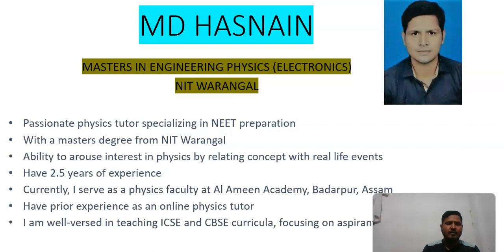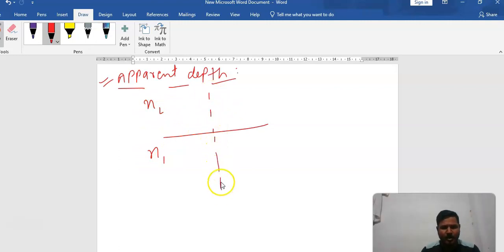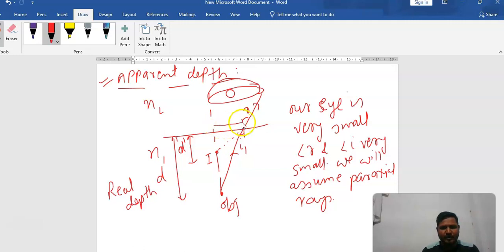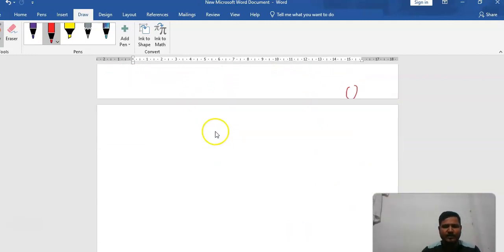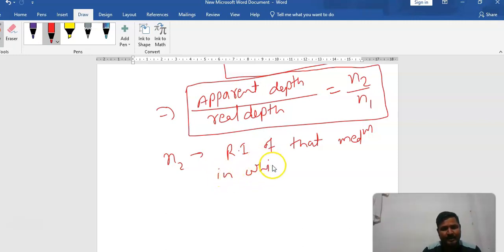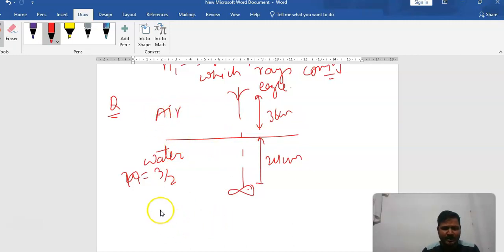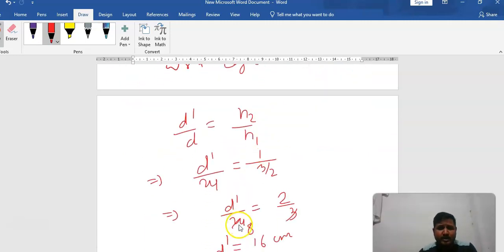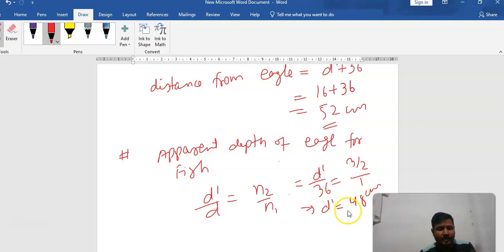Apparent Depth Explained Easy Physics Formula and Examples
How to Find Apparent Depth in Physics - Easy Explanation with Examples

In this video, we explore the concept of apparent depth in physics, a phenomenon that occurs due to the bending of light rays when they pass from one medium to another (refraction). You'll learn how the apparent depth of an object differs from its real depth and the factors influencing this effect, such as the refractive index of the materials involved.

🔍 What You Will Learn:

What is apparent depth?
The role of refraction in creating the illusion of depth.
Formula for calculating apparent depth.
Step-by-step examples to solve typical physics problems related to apparent depth.
Whether you're preparing for NEET, JEE, or board exams, this video provides a clear understanding of this important topic, with tips and tricks to solve problems quickly and accurately.